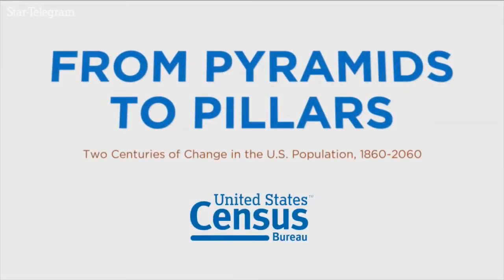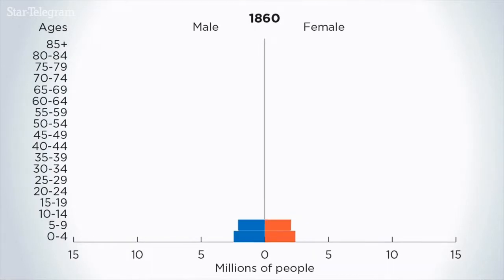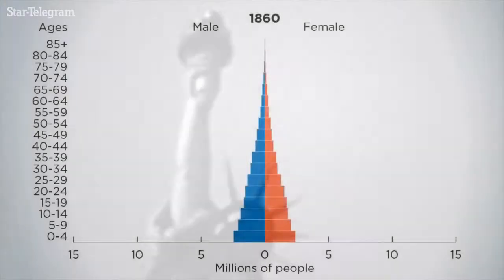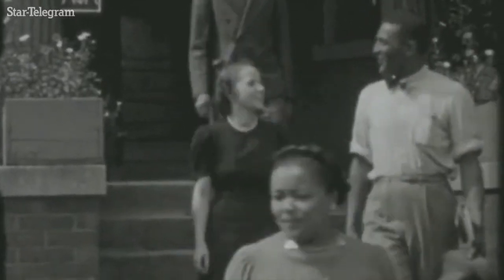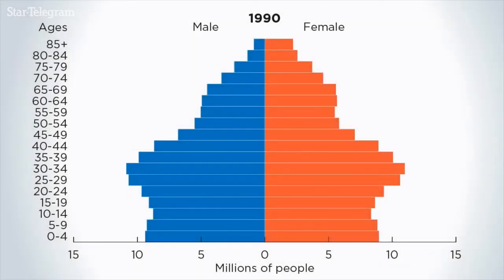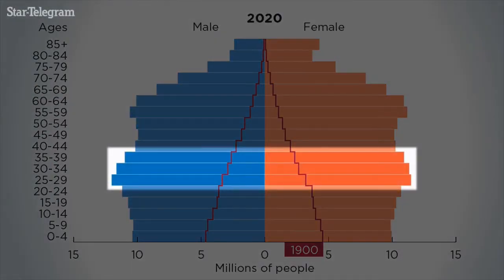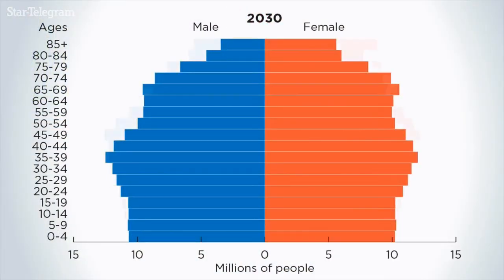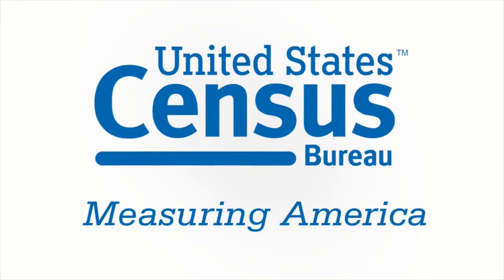Two centuries of population change in the U.S.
The senior population will be larger than the under-18 population for the first time in U.S. history in 2035, says the U.S. Census Bureau.